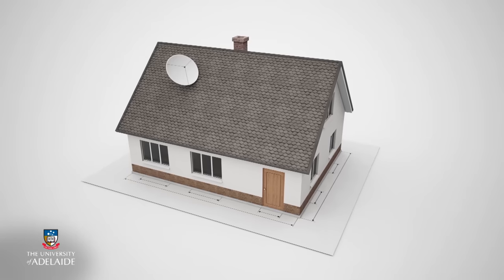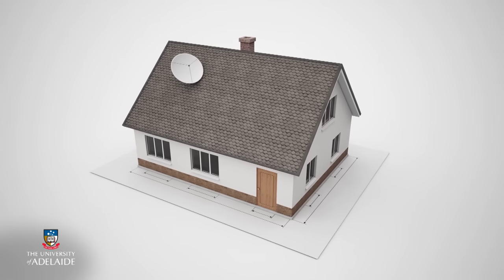Project101x: Building a house